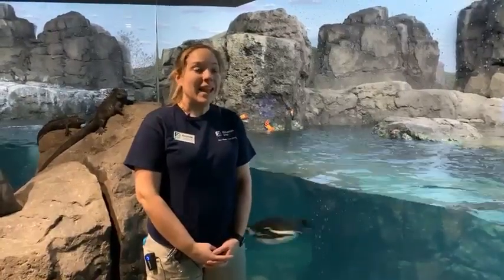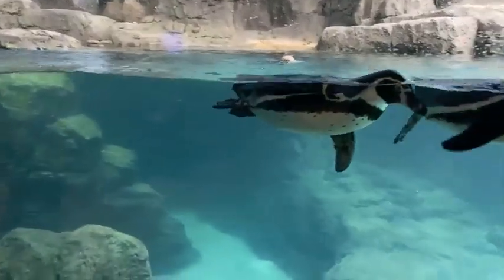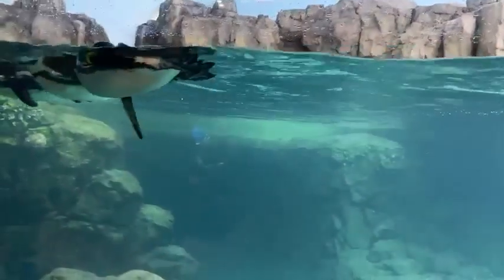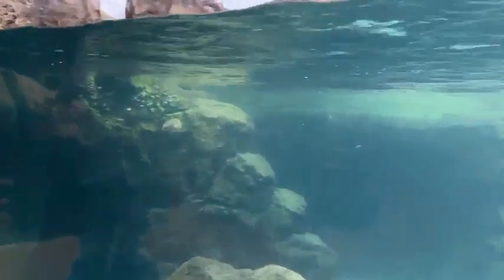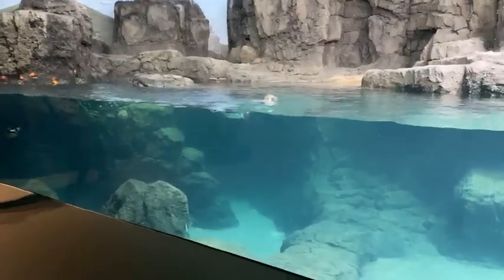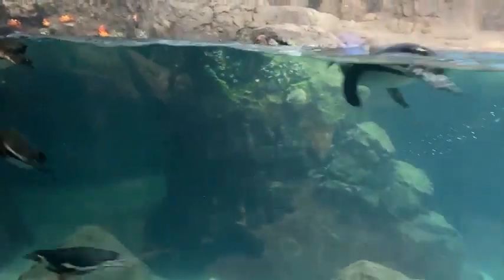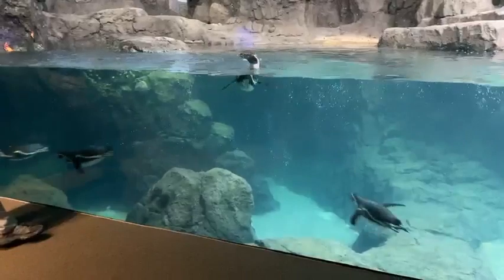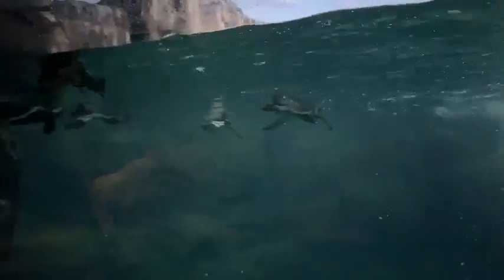April 4 - Humboldt Penguins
ICYMI: We introduced our 10 Humboldt penguins on Facebook Live yesterday! We’re in full gear, ready for opening day this Friday, April 7. Get up close to our colony at their new exhibit inside of Galápagos Islands during your next Zoo visit.